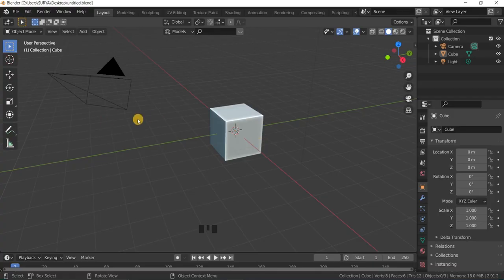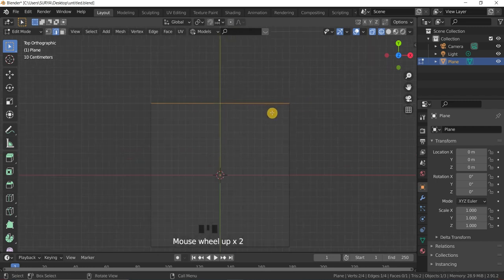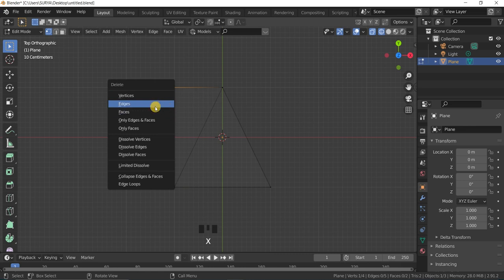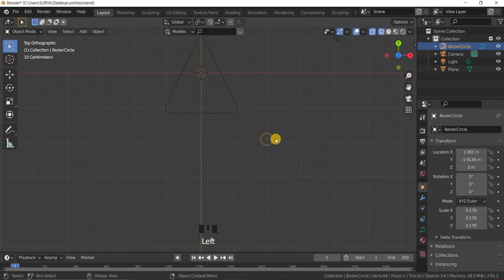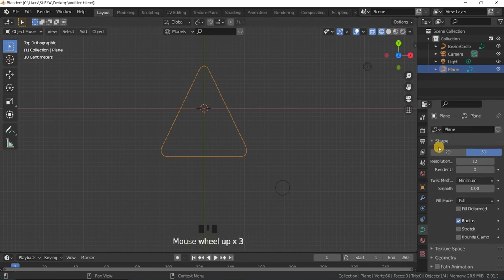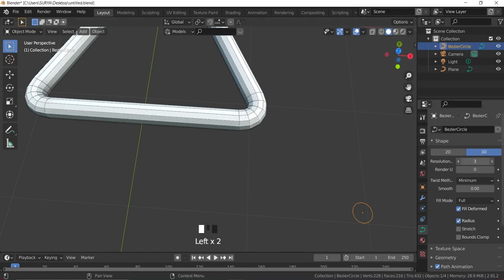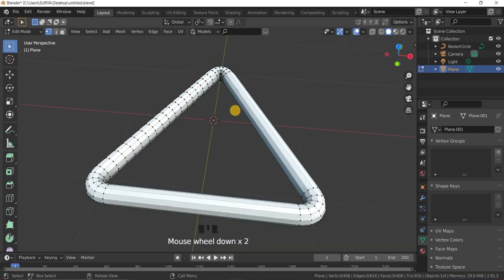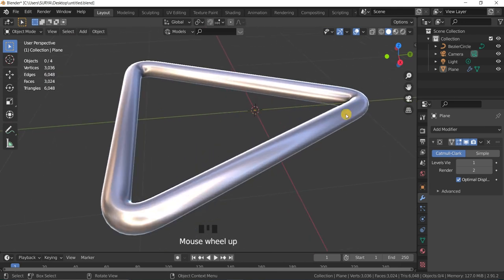HARDSURFACE MECHANICAL PART - COMPLEX CYLINDRICAL PIPE MODELLING || BLENDER 2.9 || TUTORIAL#12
In this video Tutorial, You're going to learn how to make a HardSurface Mechanical Part -  Complex Cylindrical Pipe modelling in blender 2.83 or blender 2.9. This Tutorial will cover Advanced Techniques to achieve Good command while Modelling.